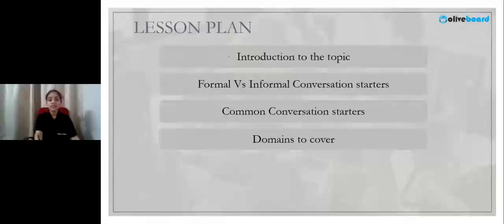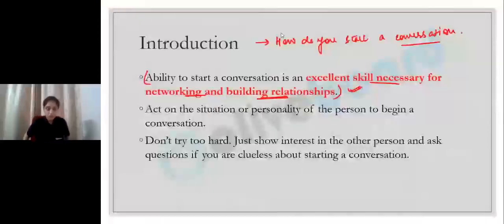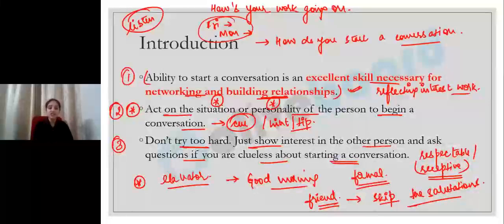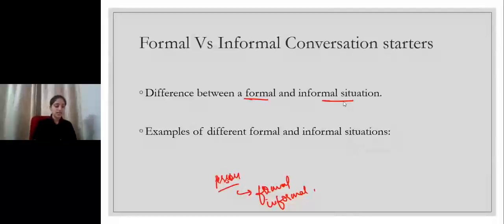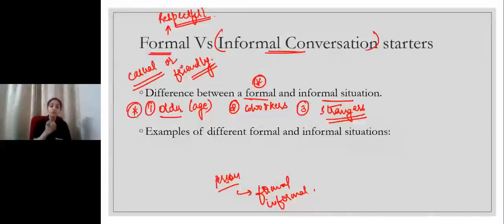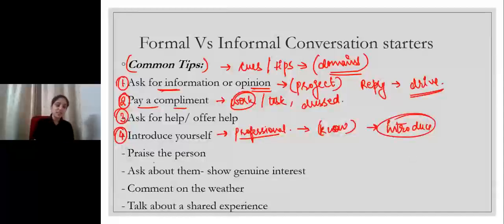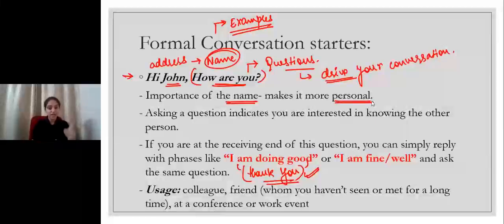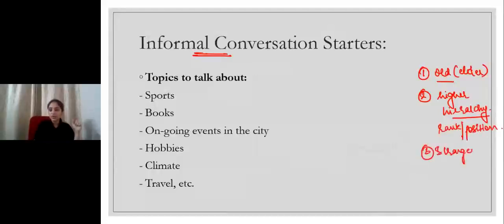How to Start a Conversation | Spoken English Full Course (Lesson 5)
📘 Welcome to Lesson 4 of our Spoken English Full Course!
In this video, we’ll discuss the importance of grammar in the English language and why it is the foundation for speaking and writing correctly. Without grammar, communication can be confusing and unclear.

✅ What you’ll learn in this lesson:
Why grammar is essential for English fluency
How grammar improves communication
Common mistakes learners make without grammar
Practical tips to use grammar in daily life

Beginners learning Spoken English
Students preparing for exams (IELTS, TOEFL, GRE)
Anyone who wants to speak and write English confidently

📘 This is Lesson 4 of 88 Spoken English Lessons (Full Course).
🚀 Build your foundation strong with grammar and achieve fluency faster!